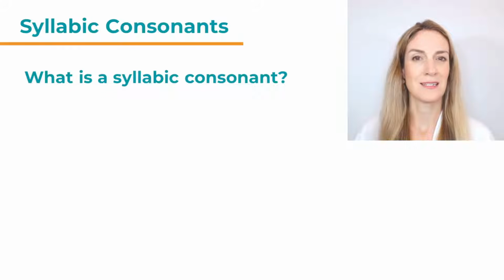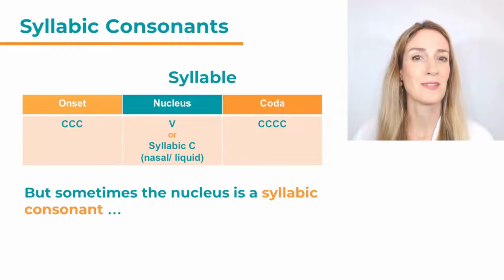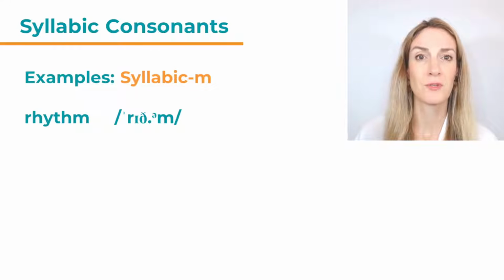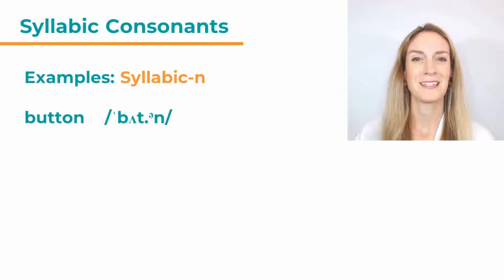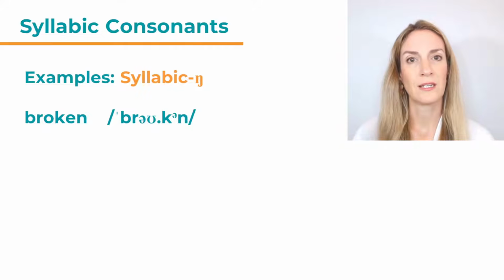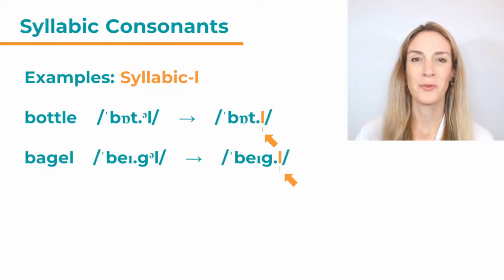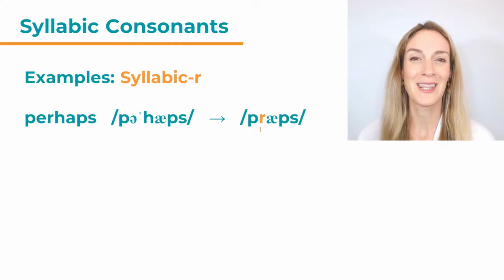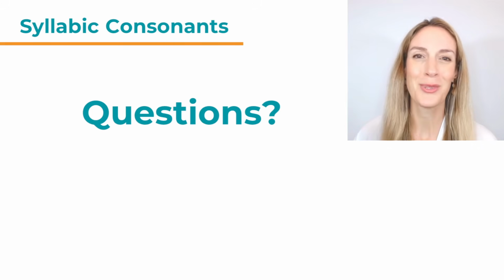What are Syllabic Consonants? | English Phonology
Billie English - the YouTube channel to help you improve your English pronunciation, speaking and fluency! Billie is a certified CELTA English teacher trainer and has over 17 years of teaching experience. Learn more about syllabic consonants in this video.

Syllable structure: What are onset, nucleus & coda?
The Vowel Chart
Connected Speech: Assimilation, Elision & Intrusion
Stress-timed vs. syllable-timed languages

★★ CONNECT ★★ @the.billieenglish  ★★

★★  TIME STAMPS ★★
0:00 What are syllabic consonants? INTRO
2:57 Syllabic-m examples
4:51 Syllabic-n examples
6:02 Syllanic-ŋ example
7:25 Syllabic-l examples
8:26 Syllabic-r example
10:03 Summary

In this video we are going to have a look at syllabic consonants. Usually a syllable is made up of a nucleus (= the peak or core), always consisting of exactly one vowel sound, as well as some consonants before (= the onset) and possibly after (= the coda). However, in some circumstances when the vowel sound in the nucleus is an unstressed schwa sound, the syllable can undergo a transformation: the schwa becomes so short it virtually disappears and what is left is a consonant with the quality of a vowel sound = a syllabic consonant. In English only the three nasals /m/, /n/ and /ŋ/ as well as the two liquids /l/ and /r/ can become syllabic consonants. We are going to have a look over example words for each sound and at the end I even show you a few words with several syllabic consonants! They are much more common than you think! And why do they appear … well, as always: it’s down to fast natural speech and the fact that English is a stress-timed language. Find out more about what this means and other features of connected speech in English in the other videos on my channel (see links above).

★★ ABOUT BILLIE ★★